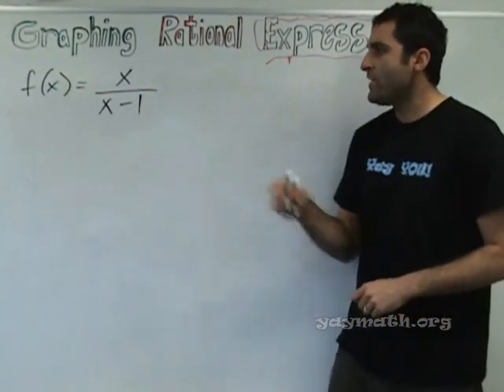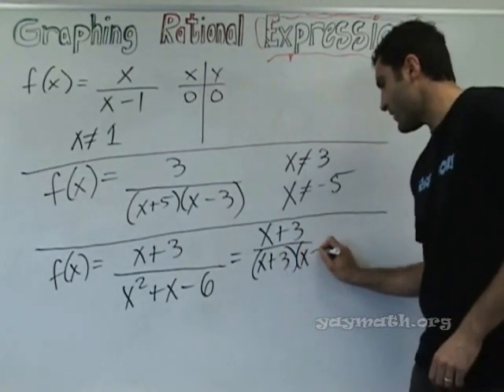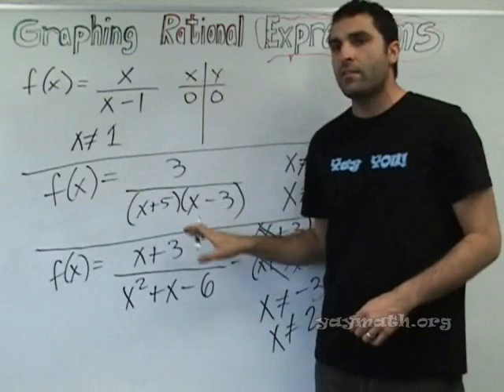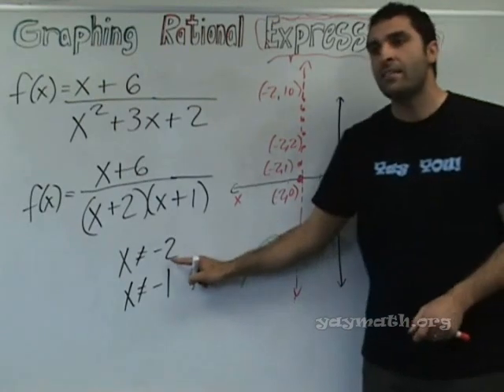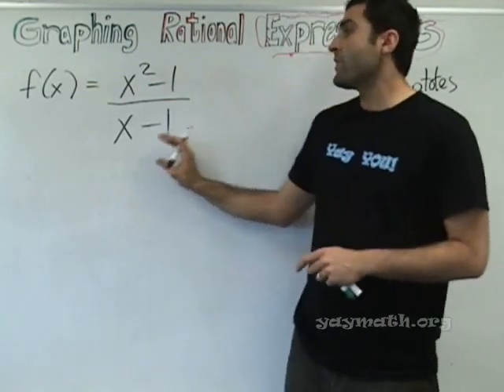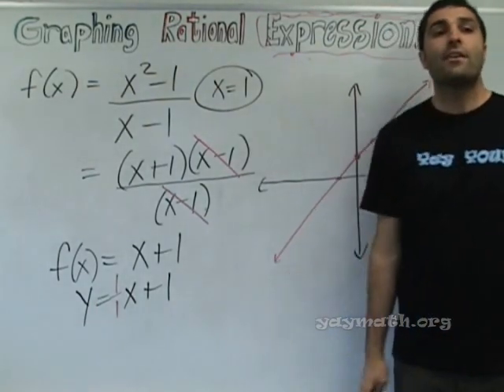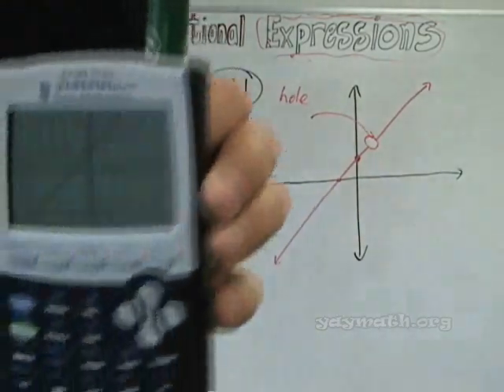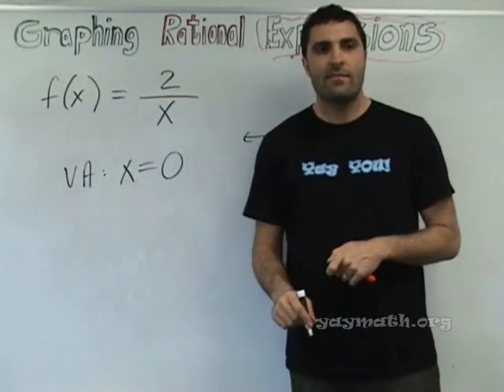Algebra 2 - Graphing Rational Expressions (1 of 2)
Your requests have gone noticed; we have now filmed a lesson on graphing rational expressions! It's also called graphing rational functions. This is part 1 of 2, covering vertical asymptotes and holes in the graph. Part 2 covers horizontal asymptotes and graphs several examples. YAY MATH!

Learning should always be fun and connective. for
• all videos
• free quizzes
• free worksheets